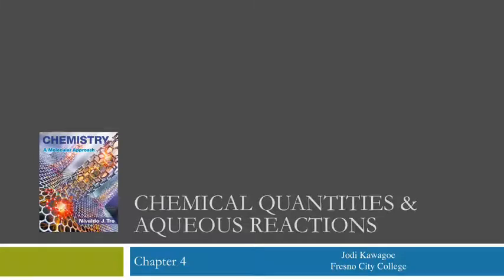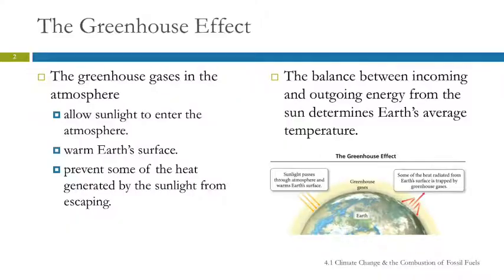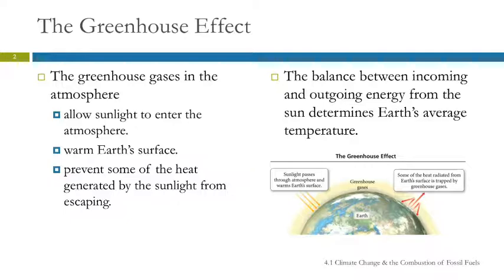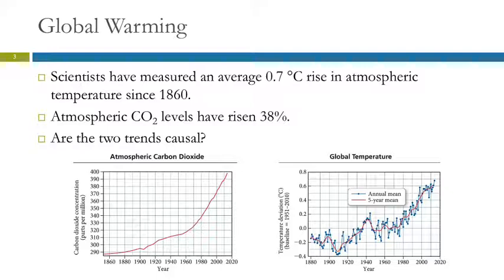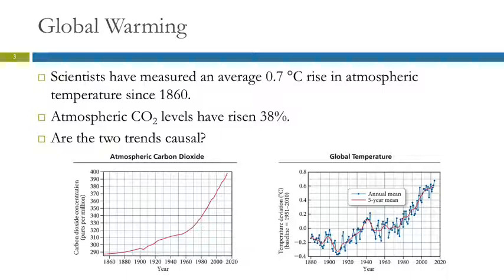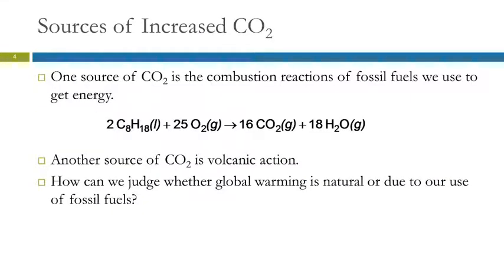4.1 Climate Change & the Combustion of Fossil Fuels